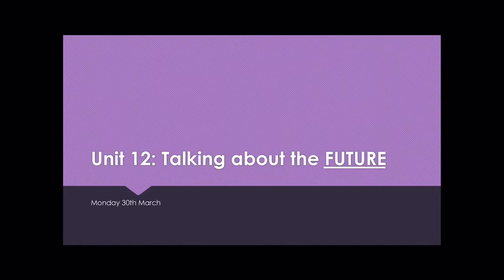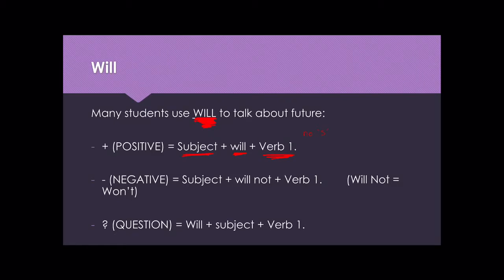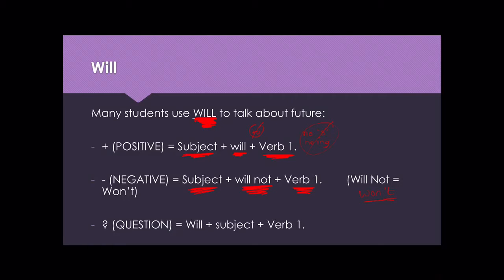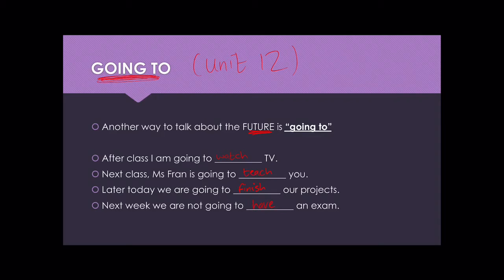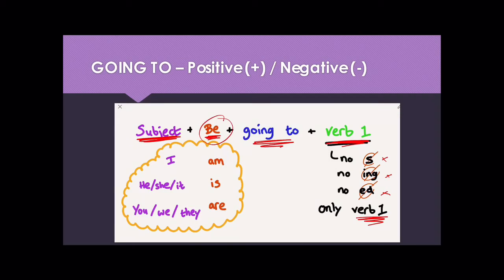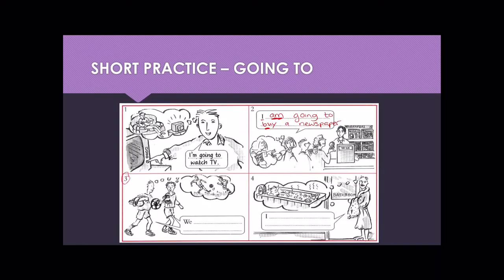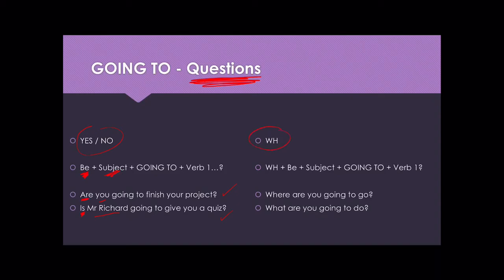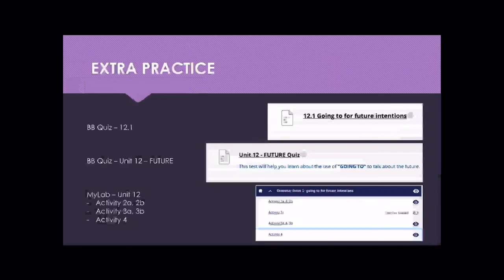Unit 12 - Future